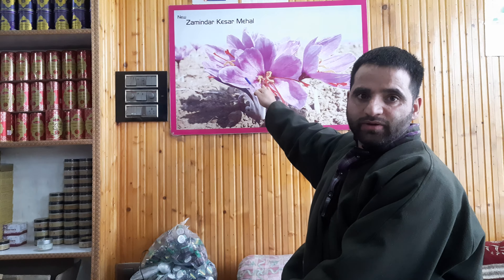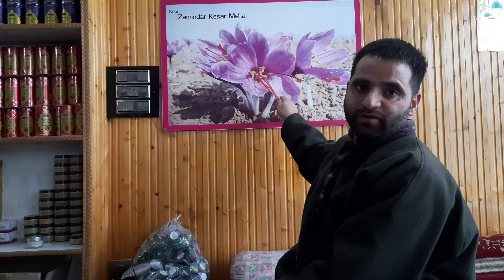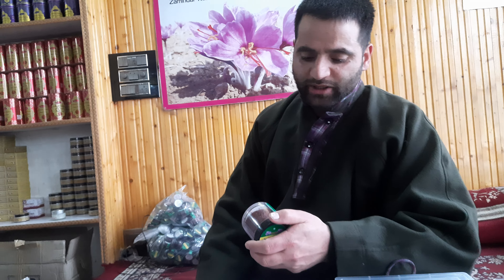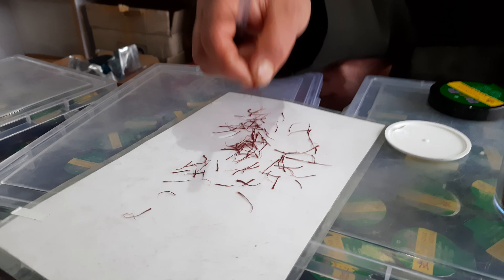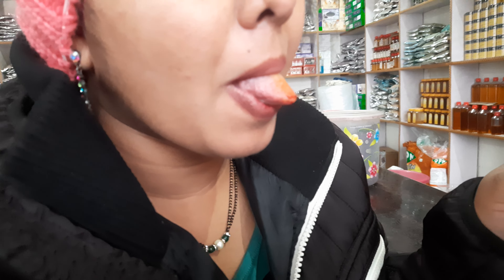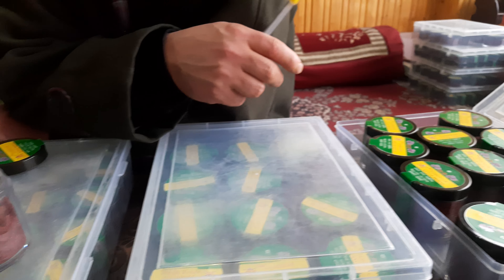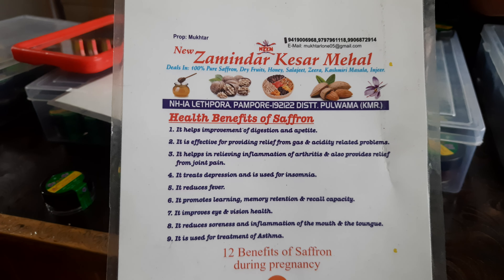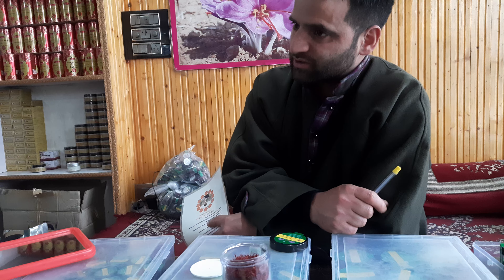This is how Original Kashmir valley Saffron looks like ❤️❤️❤️